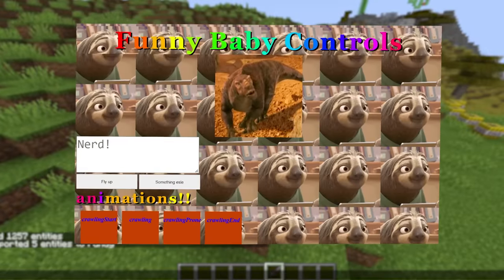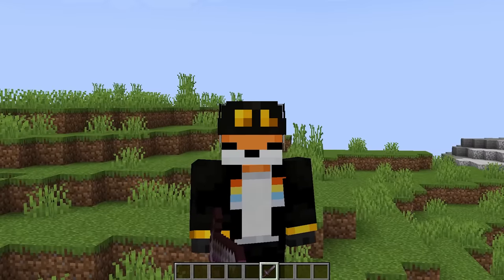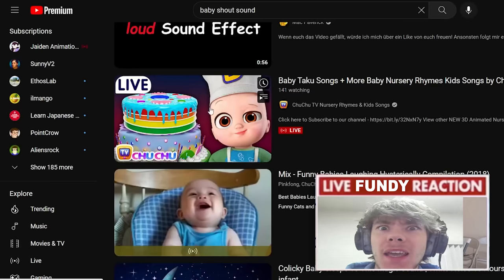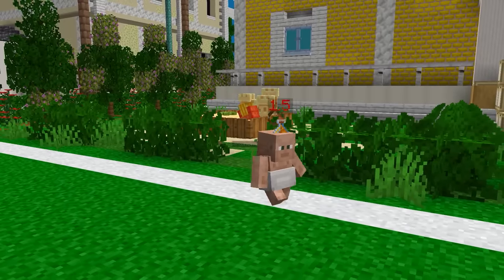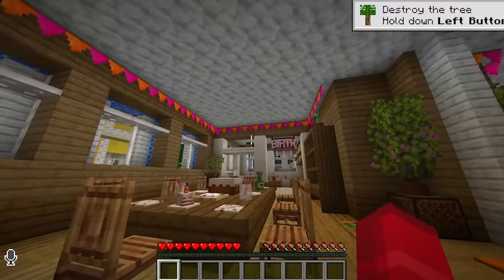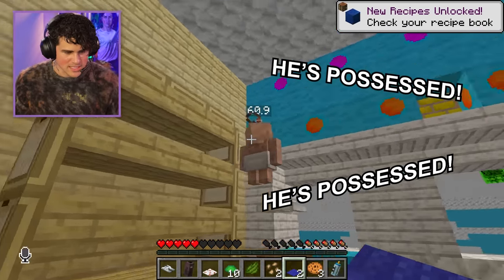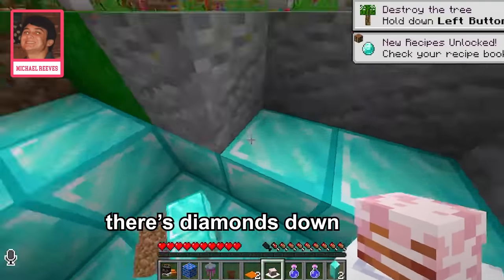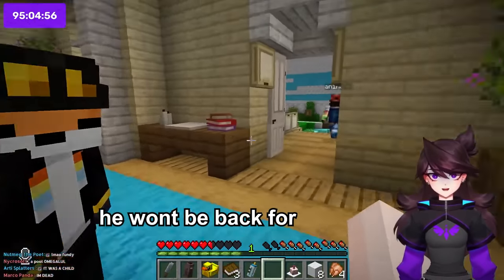I Added Babies to Minecraft... (CURSED)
Join the millions of gamers optimizing their setup with the Opera GX browser.

This video has taken FOREVER to make but its finally here! I made a custom mod/plugin/contraption that adds a baby into Minecraft. This baby/mob is absolutely hilarious with tons of different attacks and behaviour, and I tested it out on a bunch of YouTubers, with voice-lines of other YouTubers!

I really hope you enjoyed this one, it took super long to make but was a lot of fun! :D

Voicelines featuring people such as:
AND HONESTLY A LOT MORE!! (THANK YOU)

BIG HELP: @doctor4t